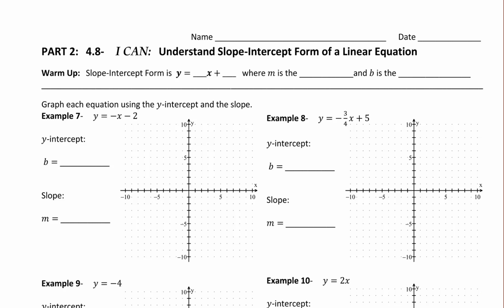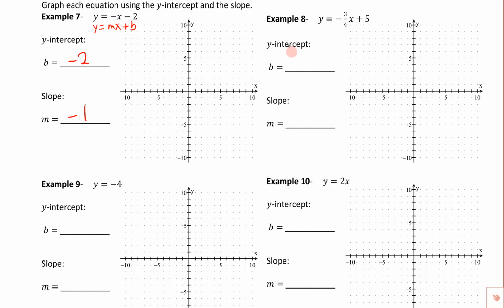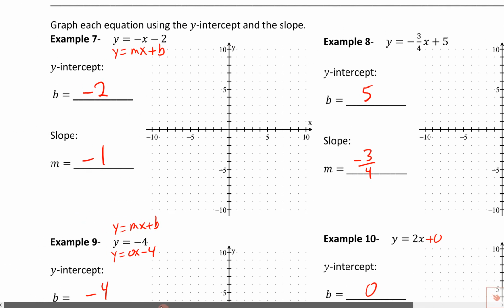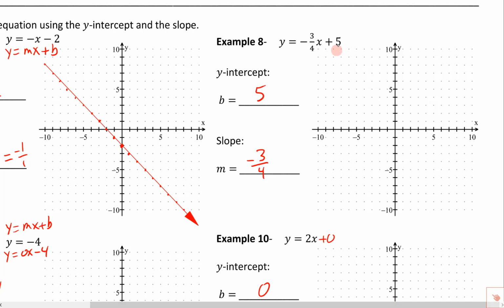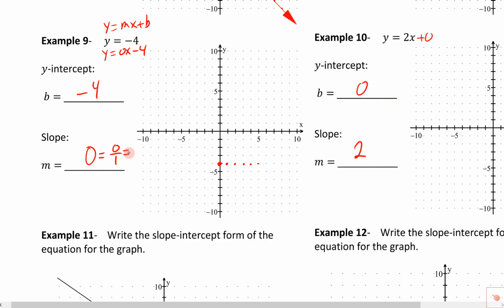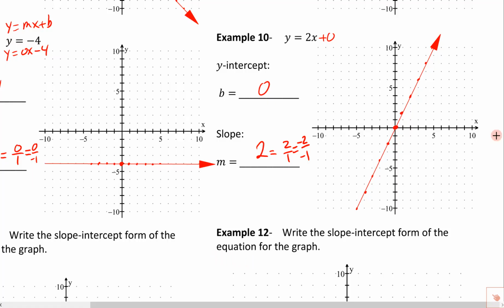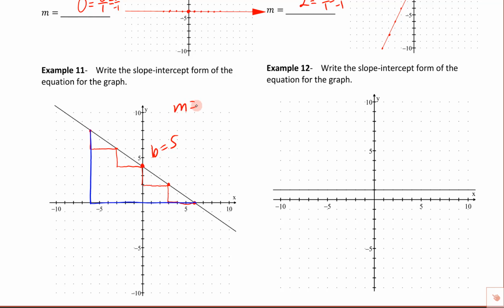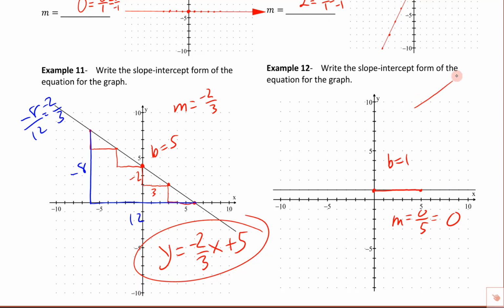4.8 Slope Intercept Form Part 2